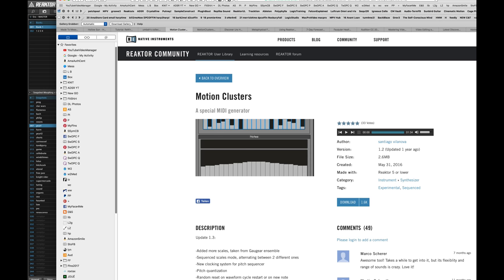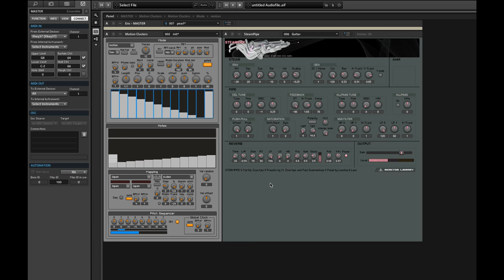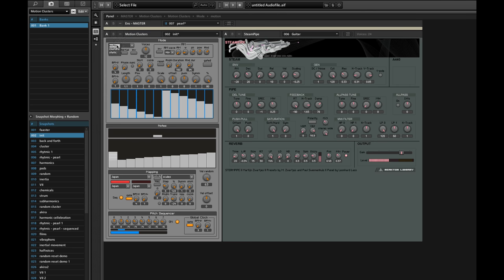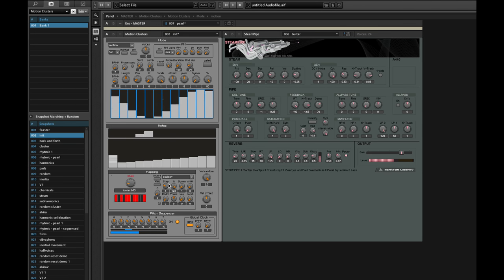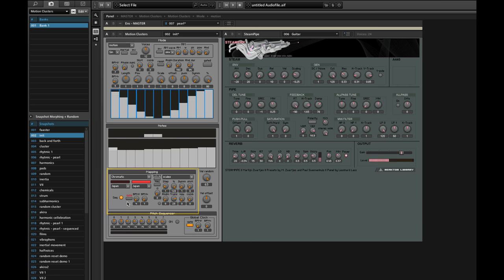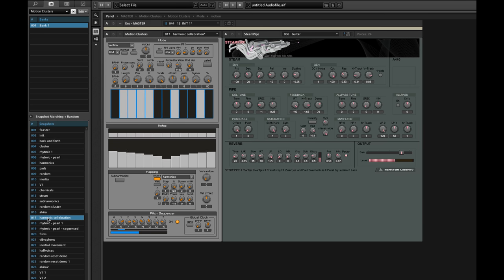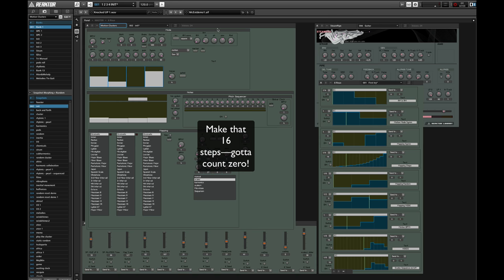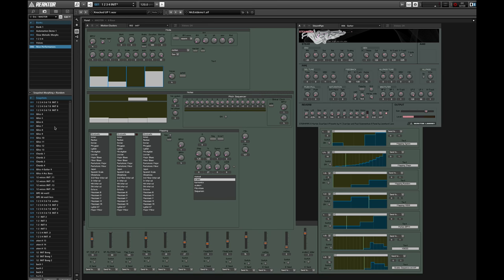Motion Clusters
A video demo and intro to this brilliant entry in the the Reaktor User Library, covering both the original version and my own modest adaptations and tweaks to it